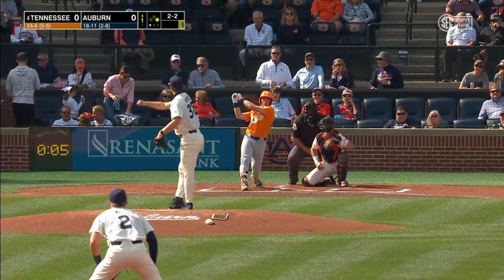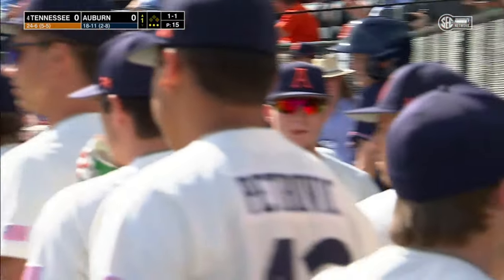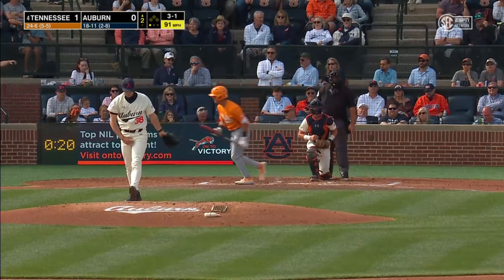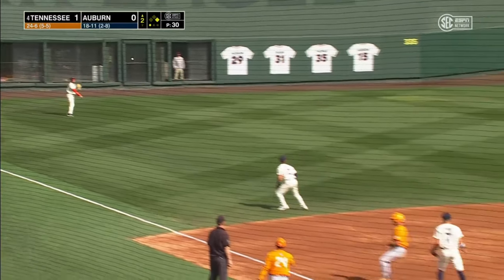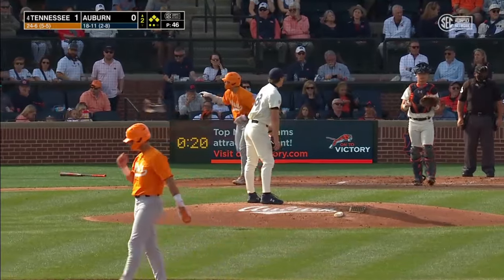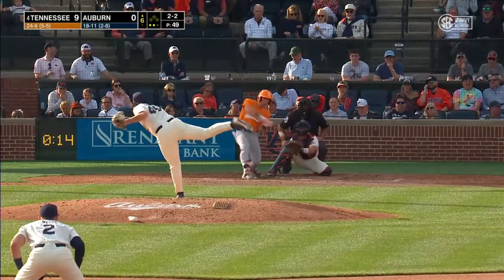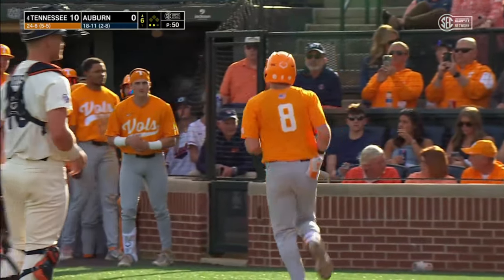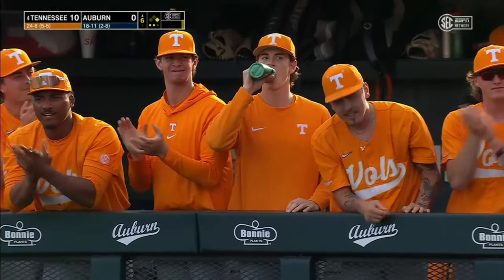#4 Tennessee vs Auburn Highlights (Game 2) | 2024 College Baseball Highlights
Tennessee Baseball and Auburn Baseball played the second game of their 3 game series in the 2024 College Baseball Season.